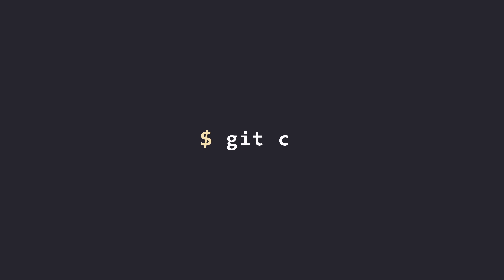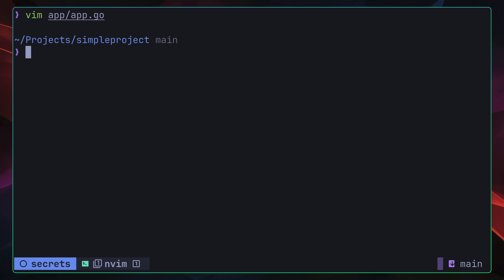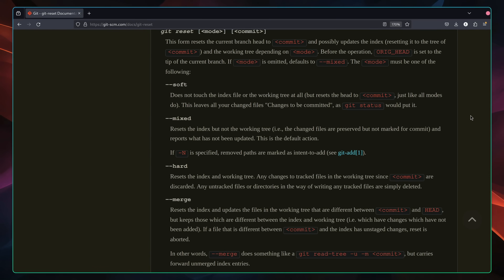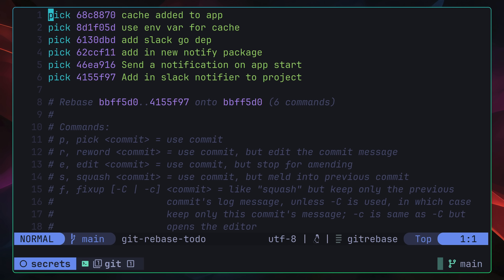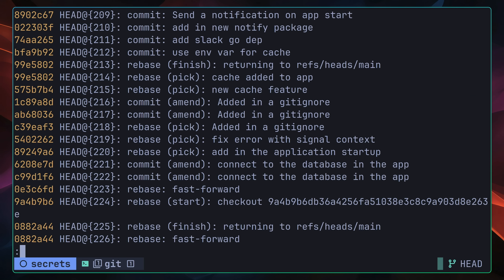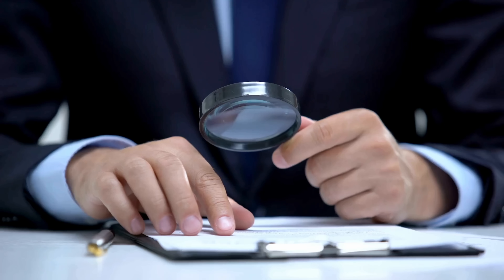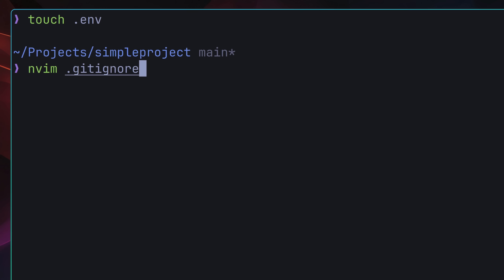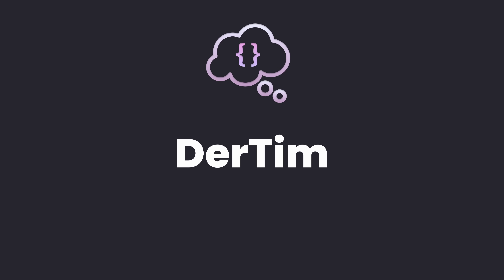So, you've committed a secret, what next?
Over 10M of them are committed every year.

Secrets are something we often have to deal with as software developers, but unfortunately a huge number of them still make their way as hardcoded secrets in to our codebases.

Resolving and preventing hardcoded secrets is possible to do, but can sometimes feel a little obscure. Fortunately this video shows how you can resolve them.